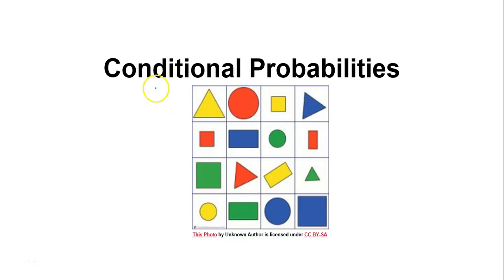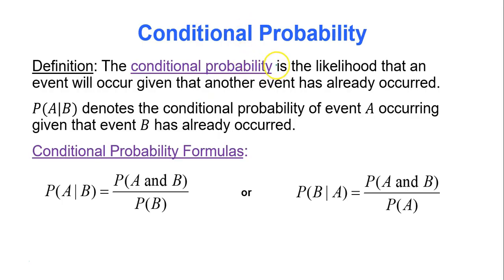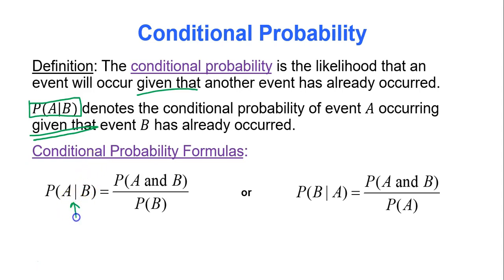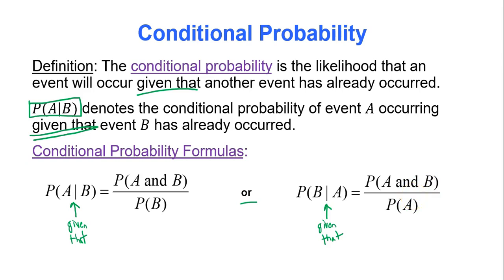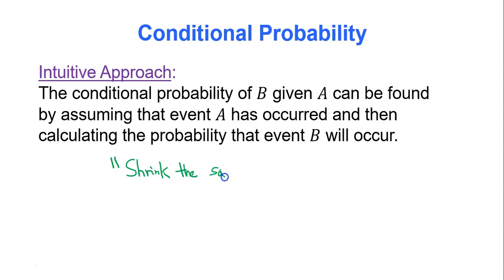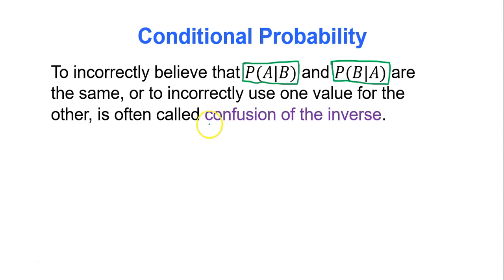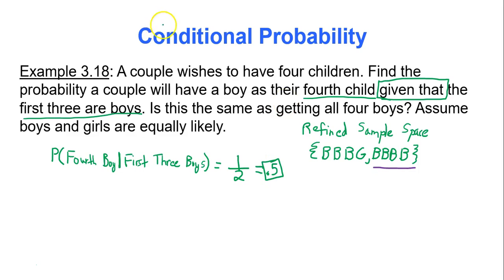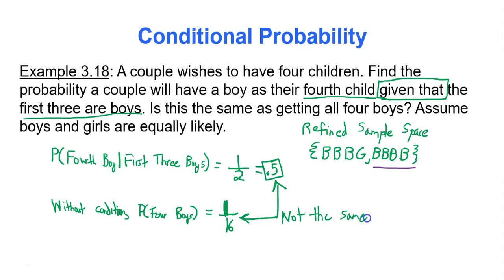Module 3 Conditional Probabilities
Conditional probabilities intuitive approach